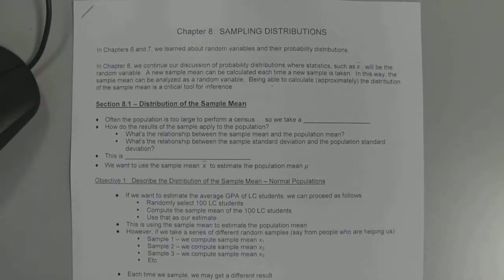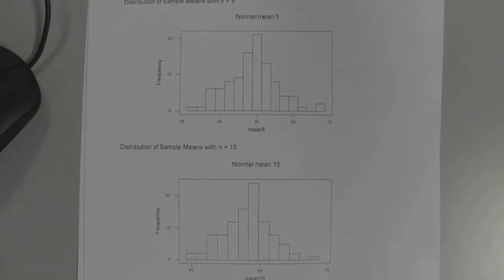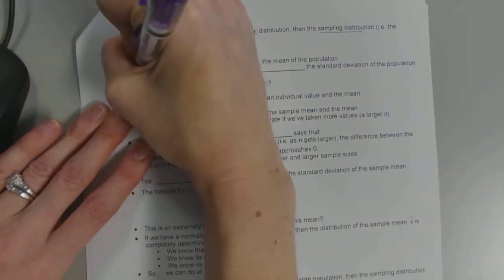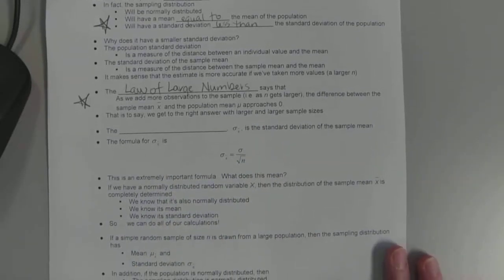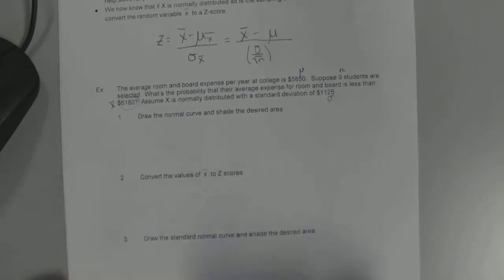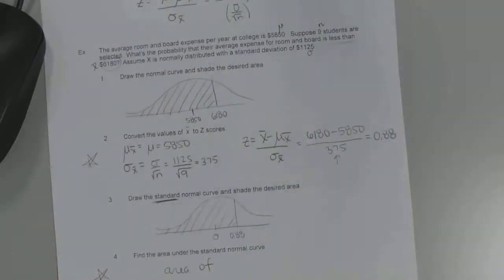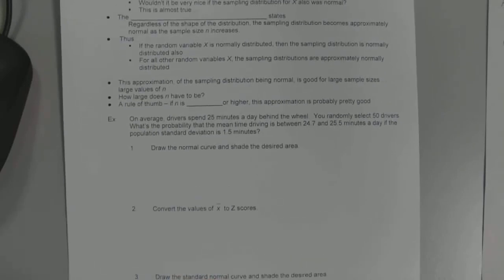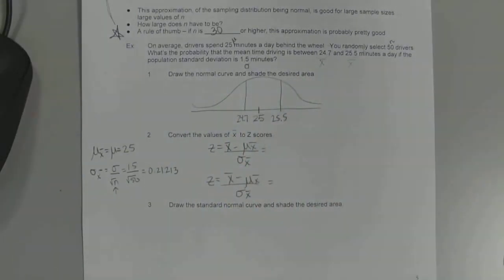MATH 145 - 8.1 Video Lecture Part 1